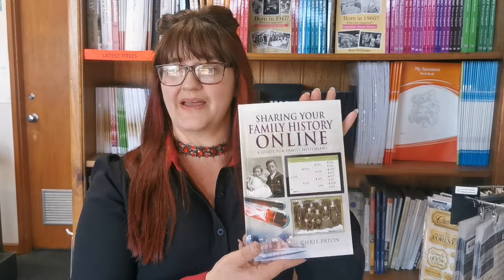Sharing Your Family History Online: A Guide for Family Historians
So you want to "share" your family history online? There's numerous different ways you can do this, and Chris Paton's covers them all in "Sharing Your Family History Online: A Guide for Family Historians" .

This is a practical guide to family history collaboration. It includes chapters on the use of social media, blogs, virtual meetings and webinars, collaborative websites, crowdsourcing projects, software packages, DNA testing and preserving and sharing your research and more! It is also packed with case studies and tips to help you get the best in your ancestry endeavours.

If you want to know more about online trees, blogs, crowdsourcing projects, webinars, sharing your research, genealogy software (on and offline) and more - 'Sharing Your Family History Online' is a book for you!